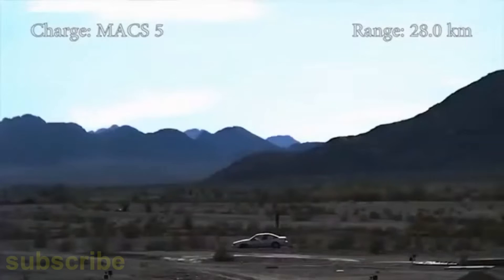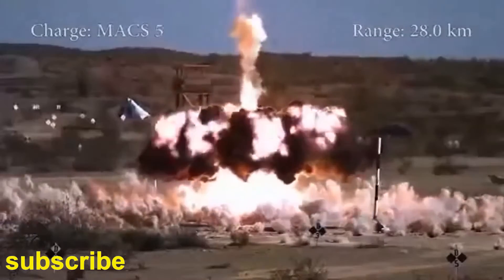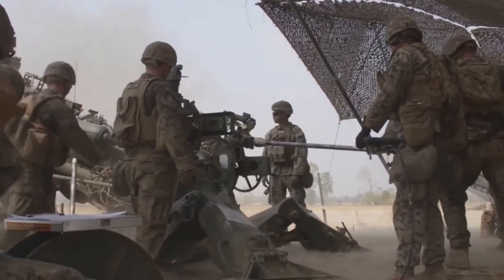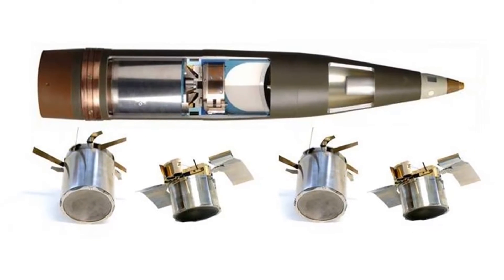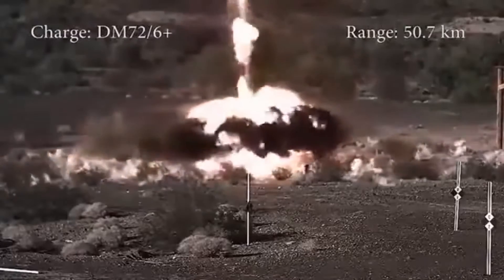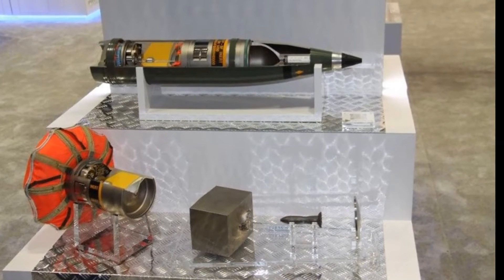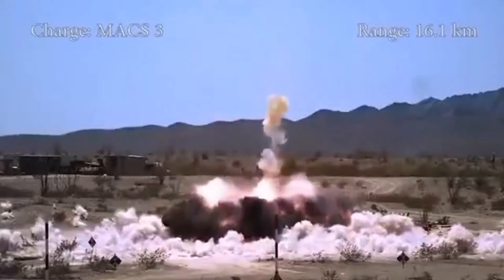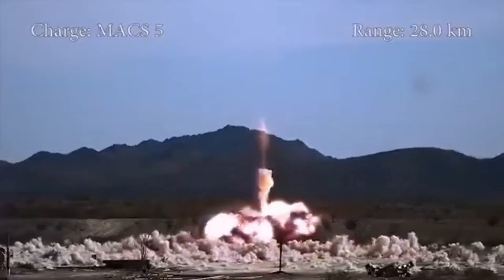SMArt 155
The SMArt 155 is a German guided artillery shell.